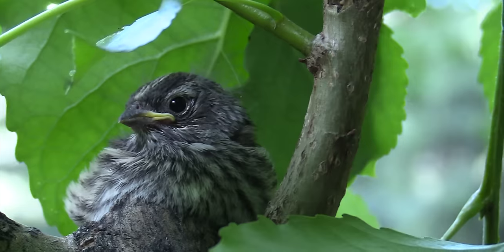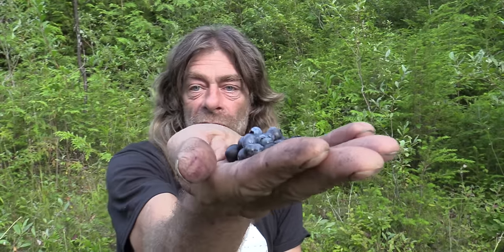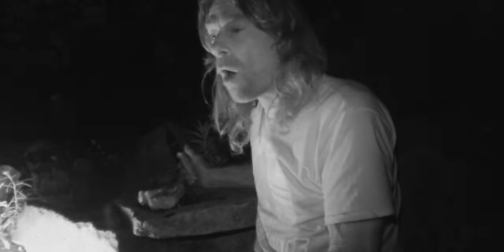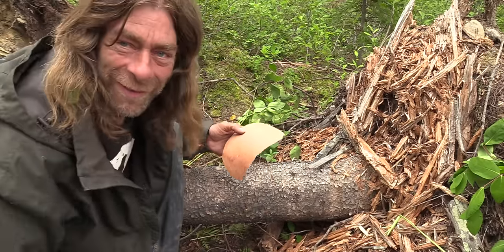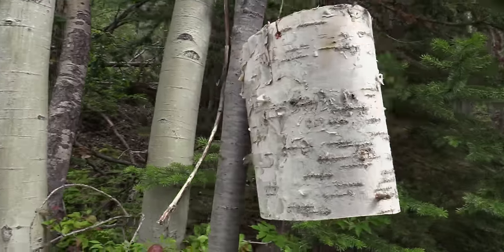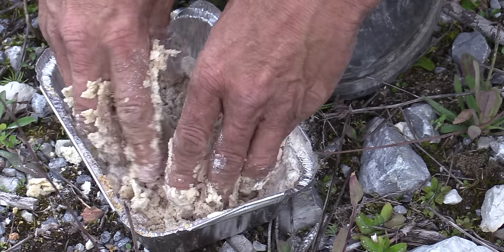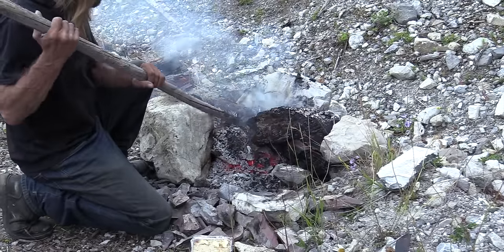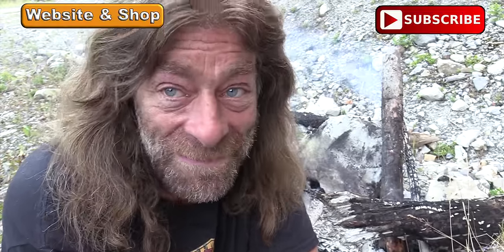Catch and Cook Wild Blueberry Pie in the Bush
Ovens is back in the bush to forage wild blueberries for a catch and cook blueberry pie (more of a crumble or crisp) that he cooks with wood fired flames in between hot rocks. PLUS a birch bark basket build! Greg also finds himself dodging some EXPLOSIVE shrapnel-launching stones when he's testing out his hot rock oven with a juicy steak.

"The Go-To Place to Get Greg's Gear"

Ovens Rocky Mountain Bushcraft